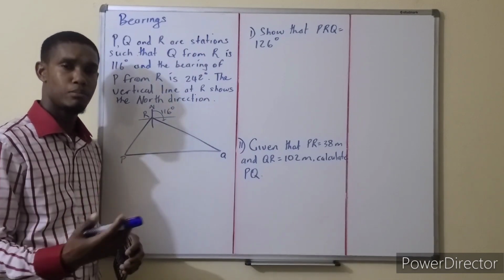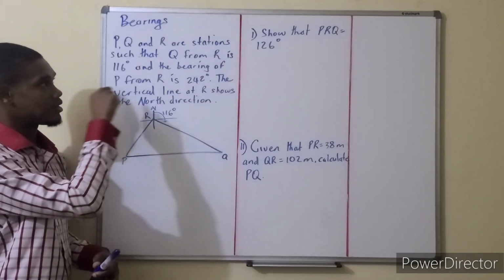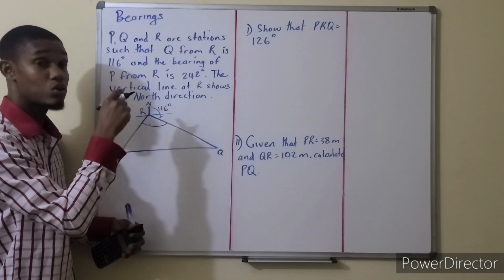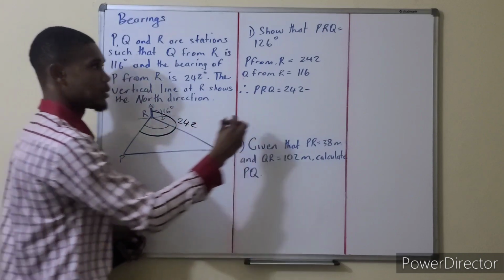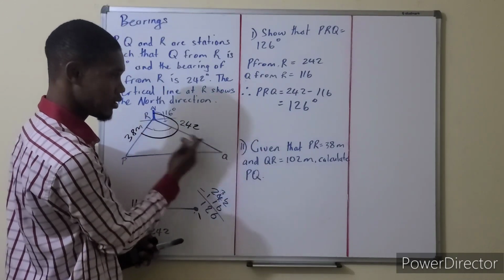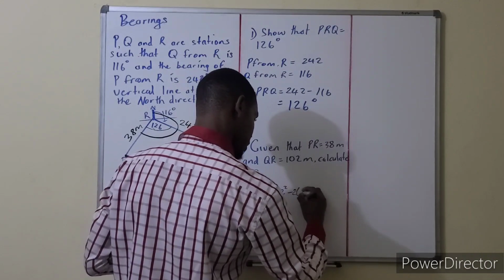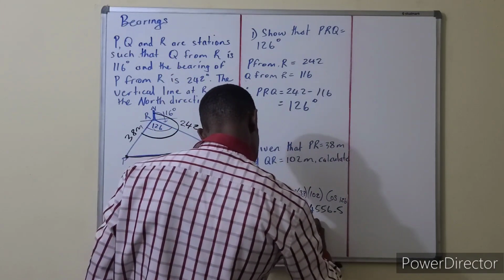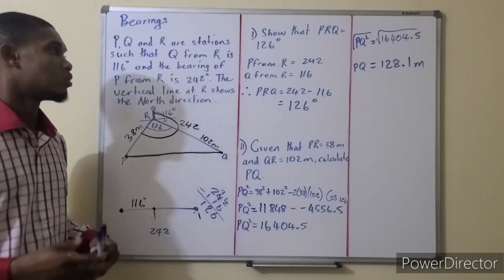Bearings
To further help with solving questions on bearings.